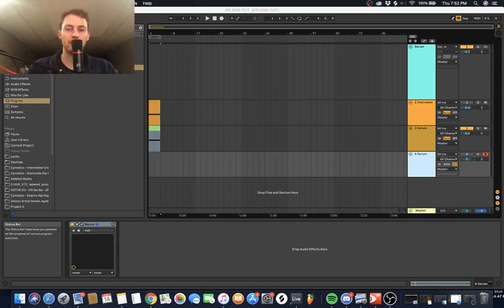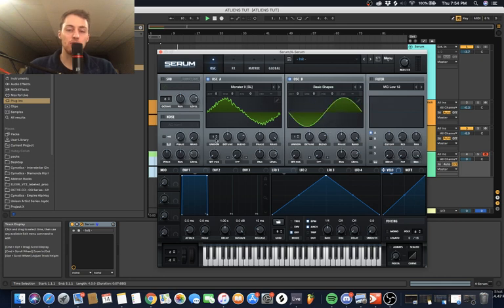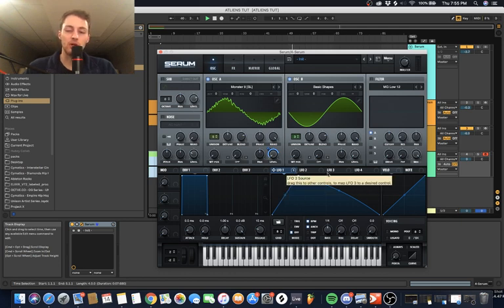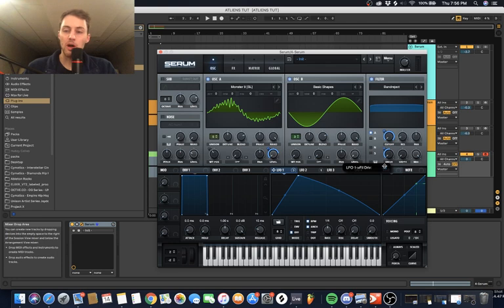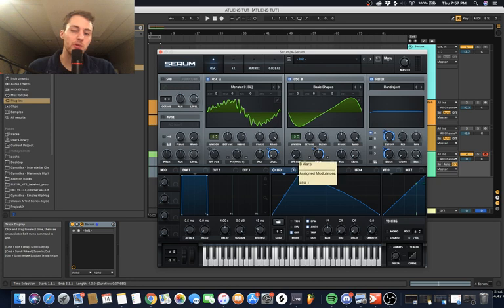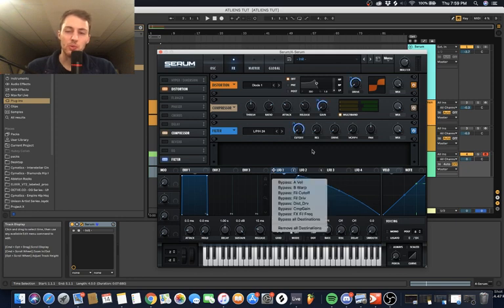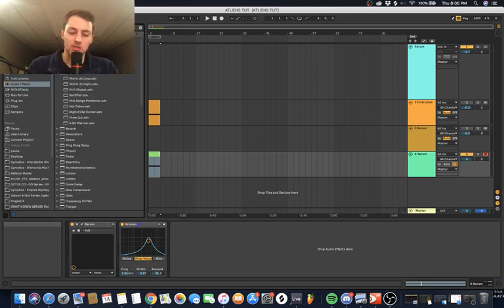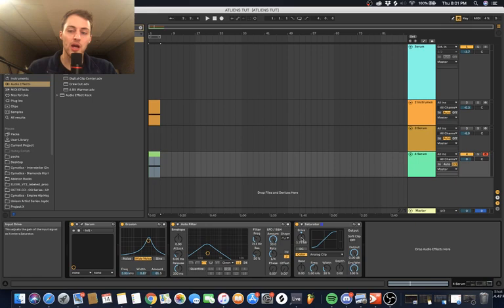Atliens Bass Serum Tutorial (FREE DOWNLOAD)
Quick tutorial on how to bass in the style of experimental trap producers Atliens, Tynan, G-Rex, and Peekaboo. Tried to keep this one quick and to the point for you guys. Drop me a lil kiss in the comments if you learned something😘